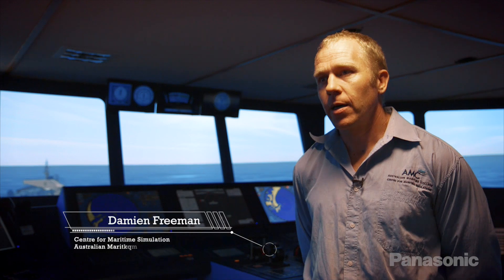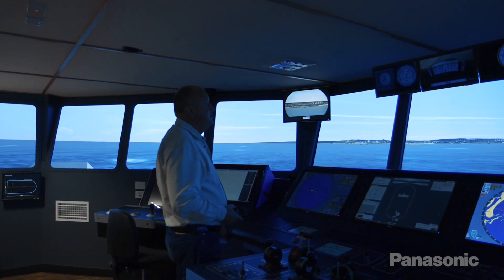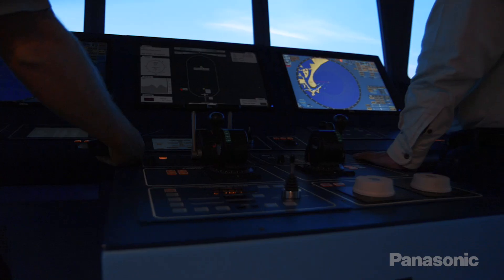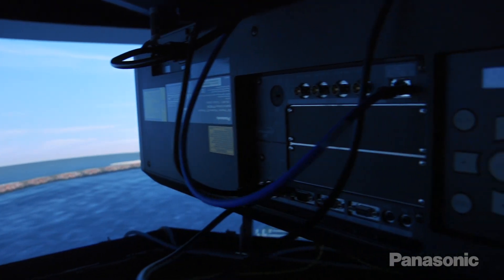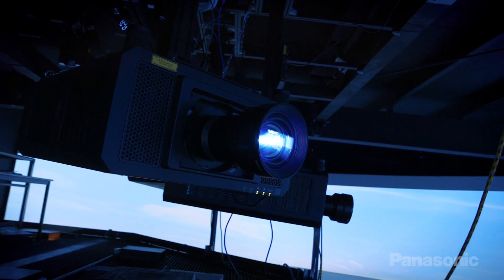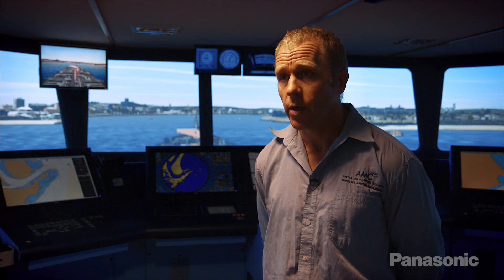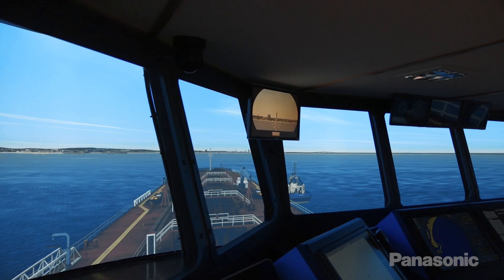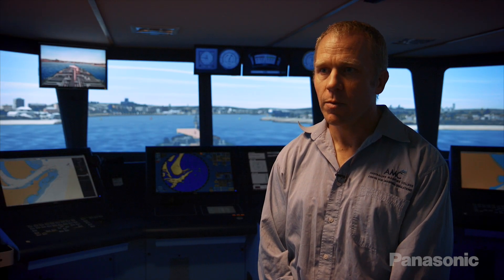Panasonic projectors help create world-first maritime training simulation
Students and commercial clients now have access to the latest in state-of-the-art maritime simulation training technology thanks to a $1.4 million upgrade at the Australian Maritime College (AMC), a specialist institute of the University of Tasmania. The upgrade includes the world's first installation of Panasonic's ultra-high resolution 4K Full Mission Bridge Simulation Projection System, using five Panasonic PT-RQ13K 3-chip DLP laser projectors with 4K resolution.

Explore the Panasonic PT-RQ13K 3-chip DLP laser projectors with 4K resolution